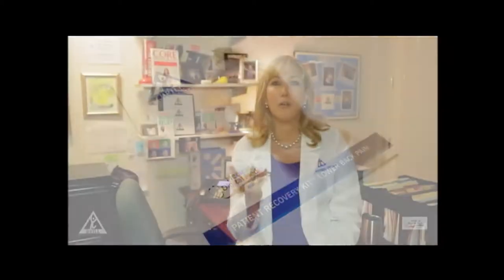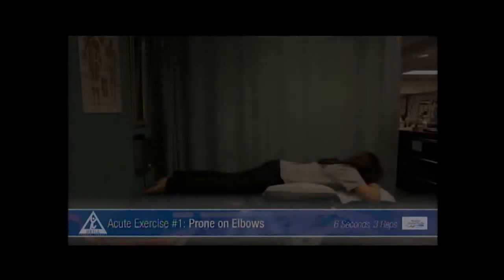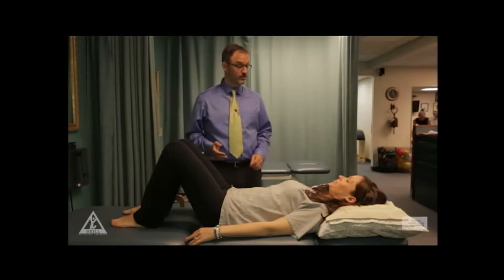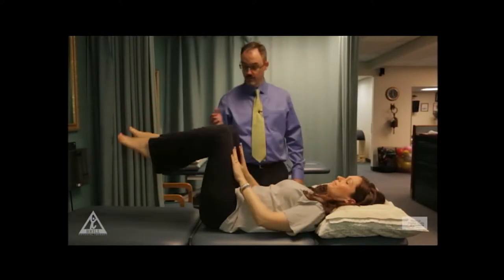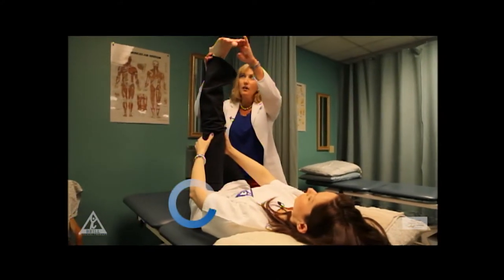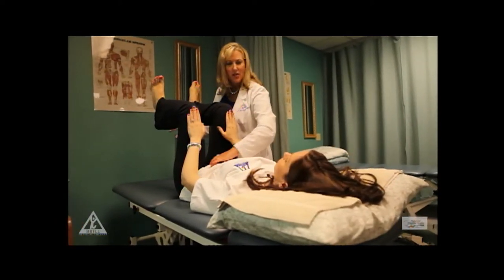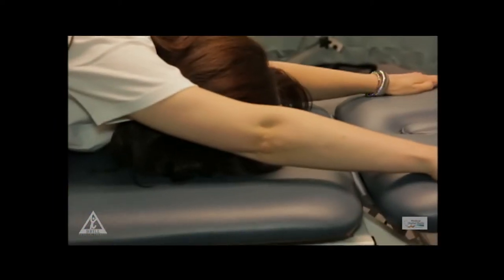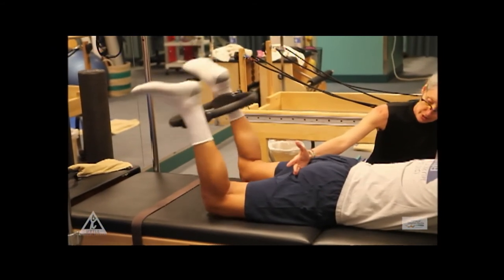Back Pain Relief